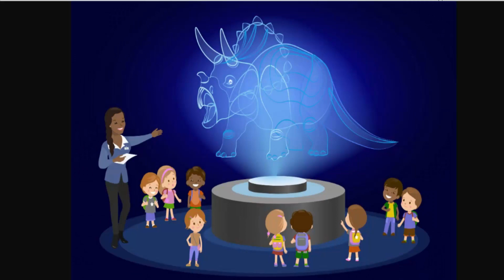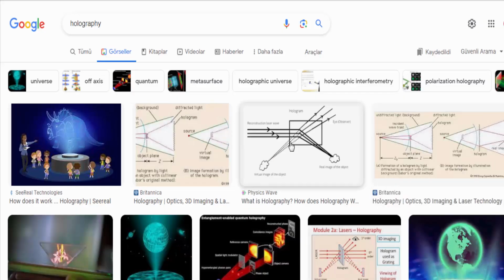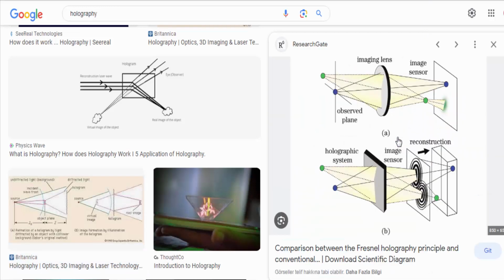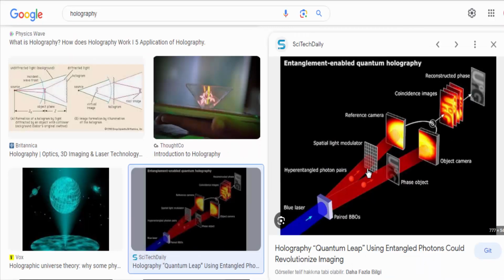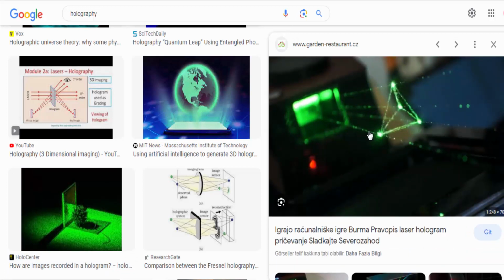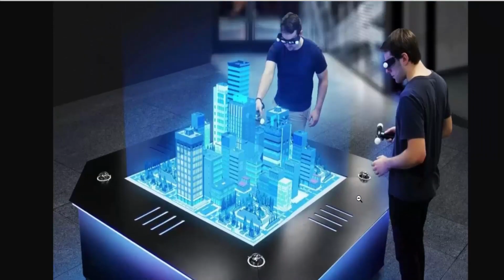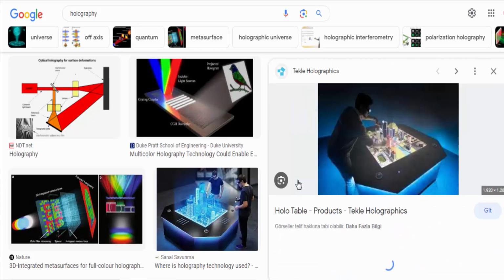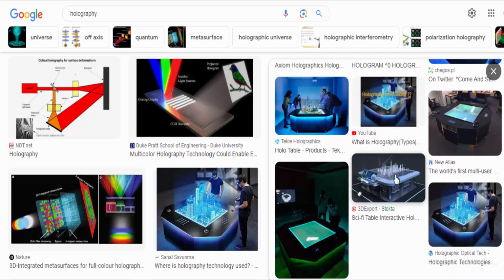Holography & Hologram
Holography is a technique that allows the creation of three-dimensional (3D) images using the principles of interference and diffraction of light. Unlike traditional photography, which captures only the intensity and color of light, holography records both the intensity and phase of light waves. This additional phase information enables the reconstruction of 3D images that appear to have depth and parallax, similar to how objects appear in the real world.Holography is a technique that enables a wavefront to be recorded and later reconstructed. It is best known as a method of generating real three-dimensional images, but also has a wide range of other applications. In principle, it is possible to make a hologram for any type of wave, including sound waves, light waves, and even matter waves.